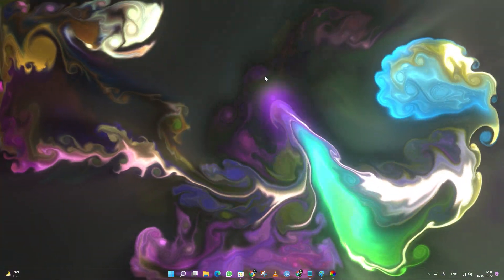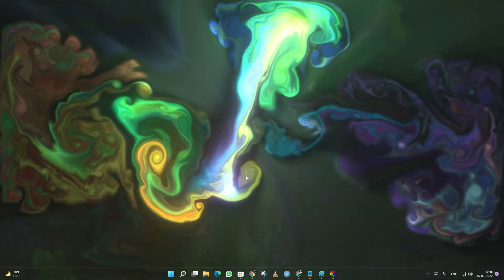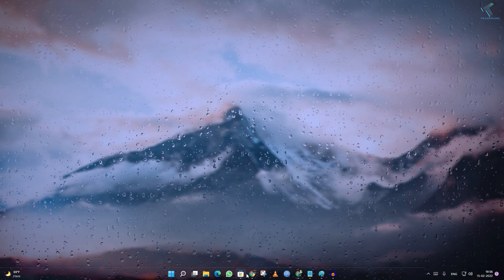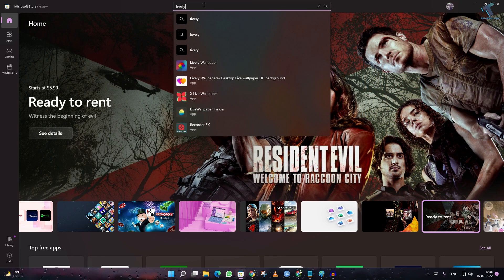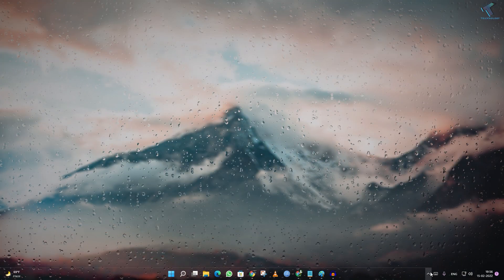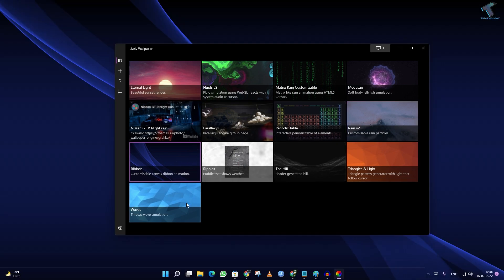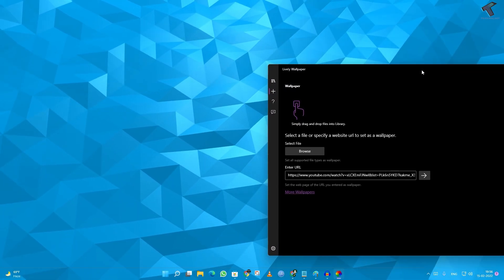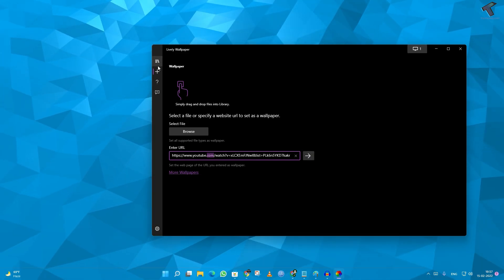How to Set Live Wallpapers & Animated Desktop Backgrounds in Windows 11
Here in this video tutorial, I will show you guys how to set live wallpapers or YouTube videos as wallpaper in Windows 11 for PC or Laptops.